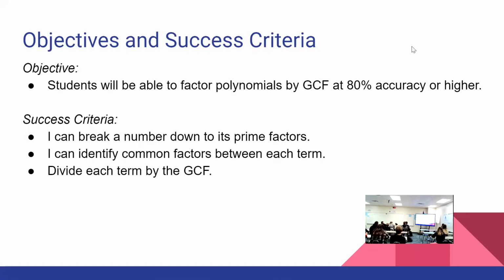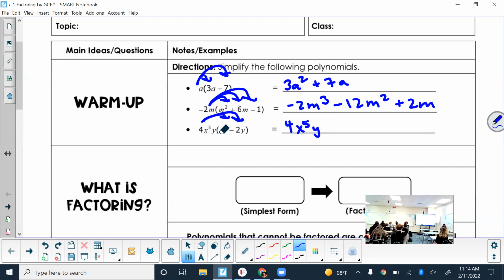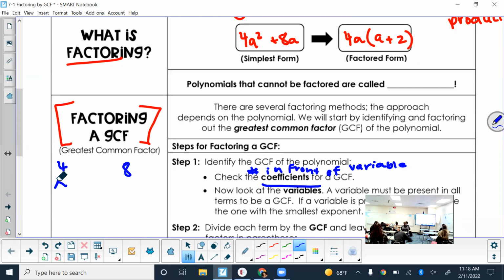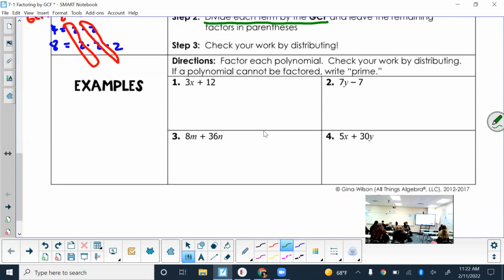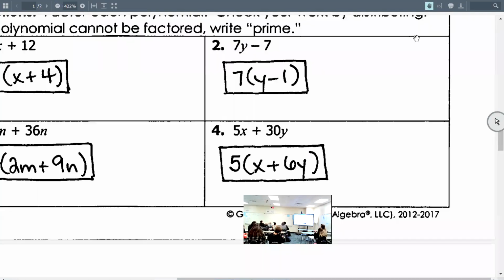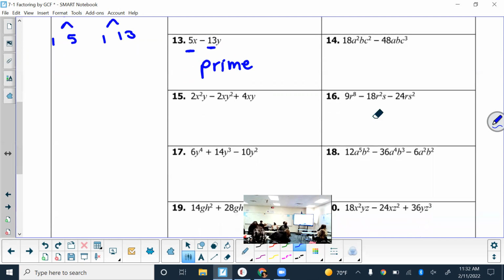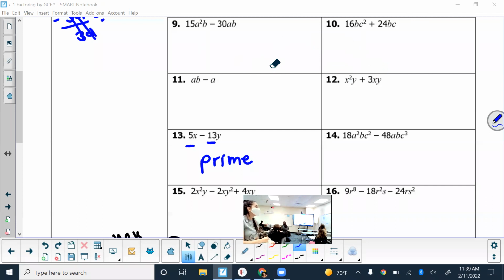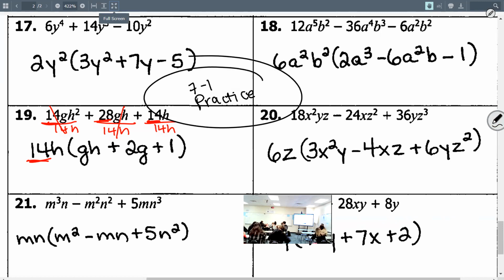Factoring Polynomials by GCF